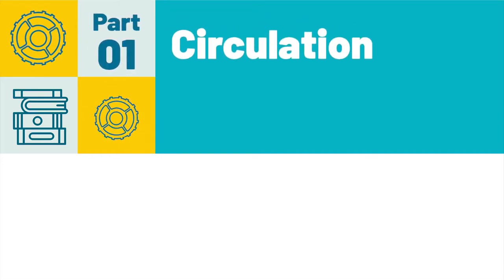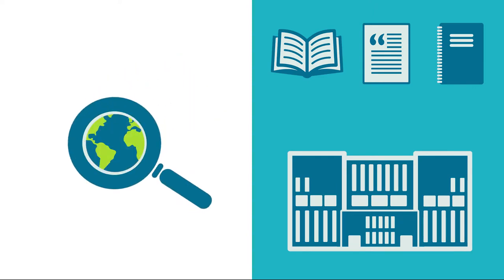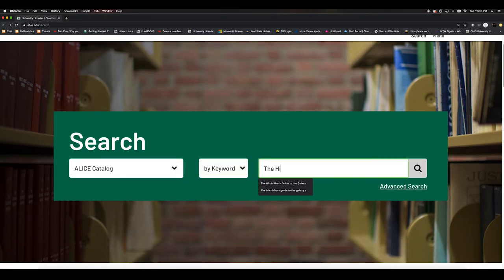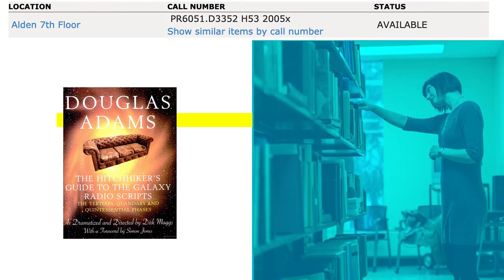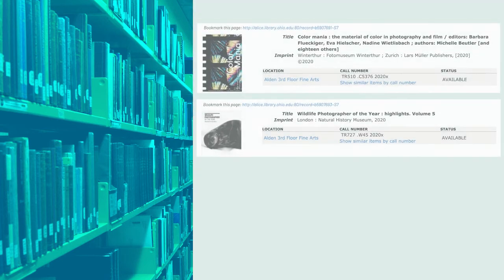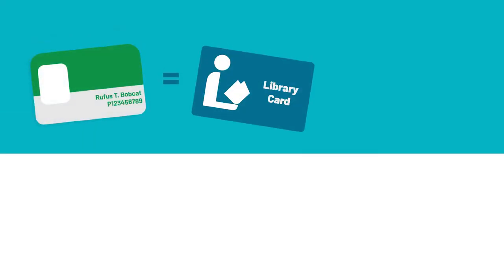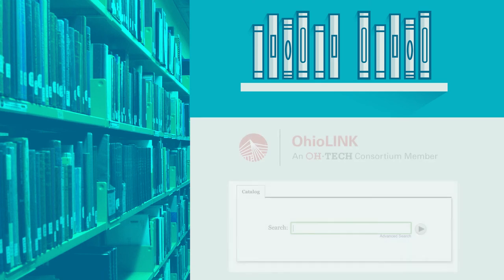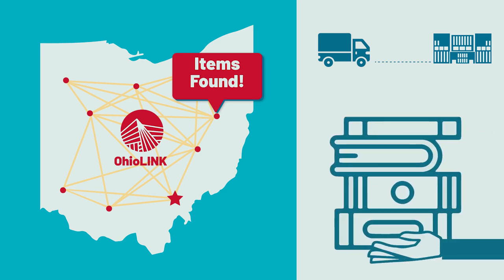Part 1 - Circulation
In this tutorial, you will learn how to find library materials, where to check materials out, and where to return these areas once you're done